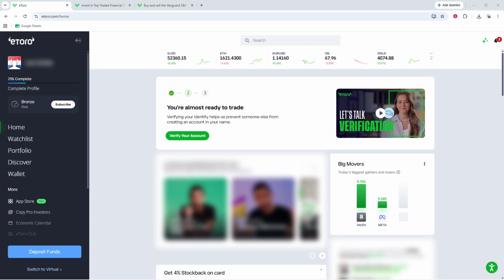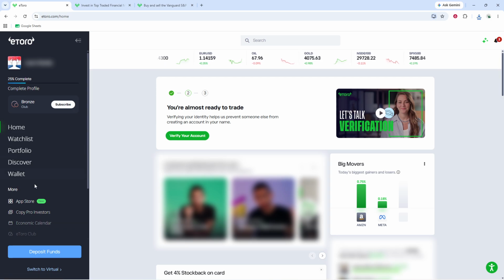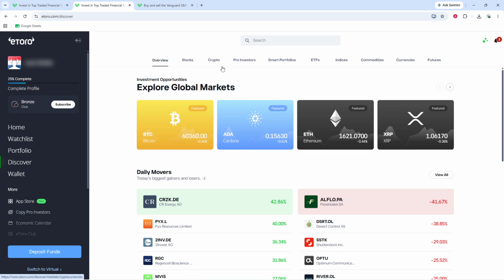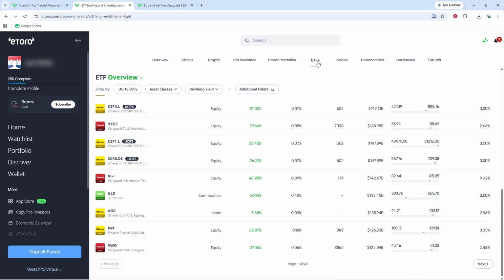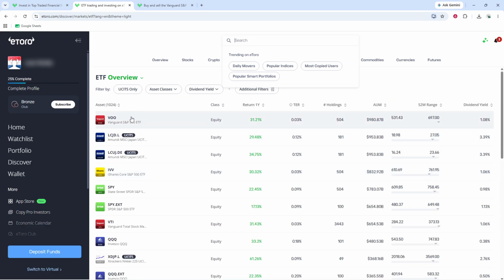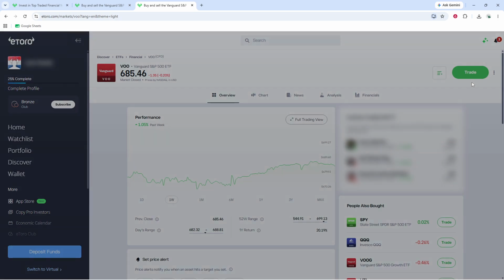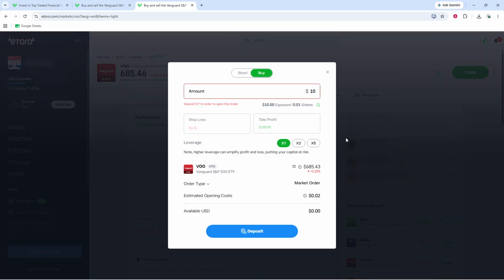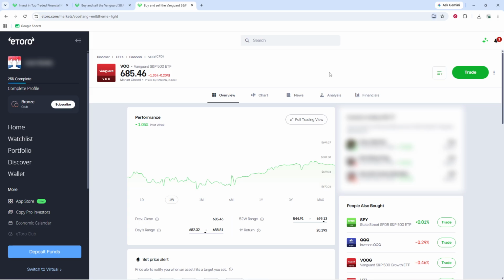How to Buy Index Funds and ETFs Using eToro [2026 Step By Step Guide]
In today’s video, I'll show you how to buy index funds and ETFs using eToro step by step. Whether you're investing for retirement or building a diversified portfolio, this guide will help you get started.

You'll learn how to search for index funds and ETFs, compare investment options, place your order, and manage your investments on eToro.